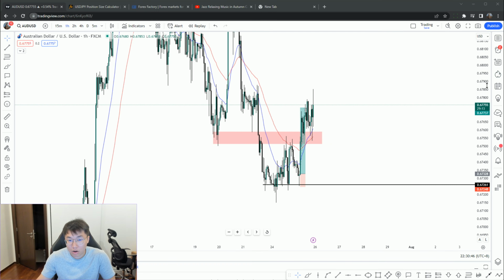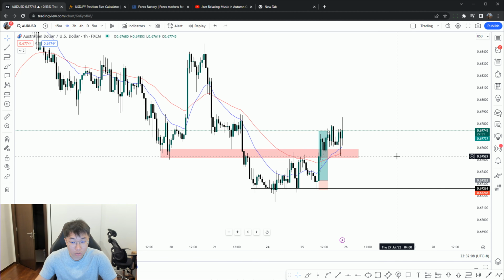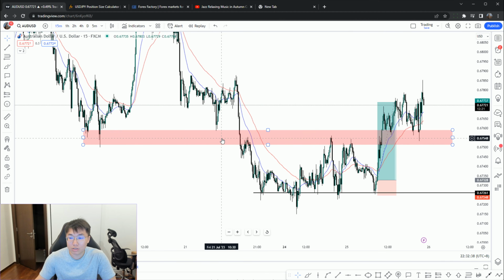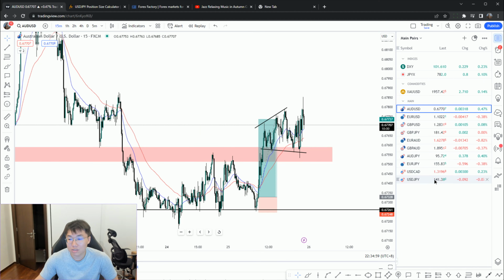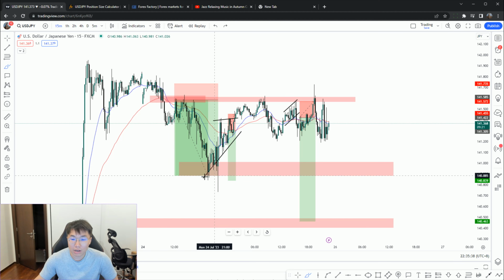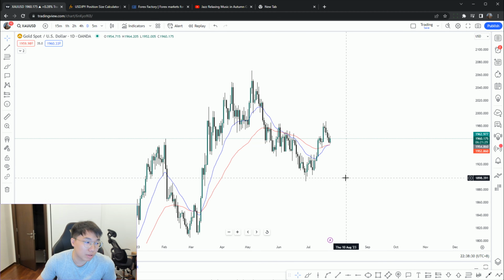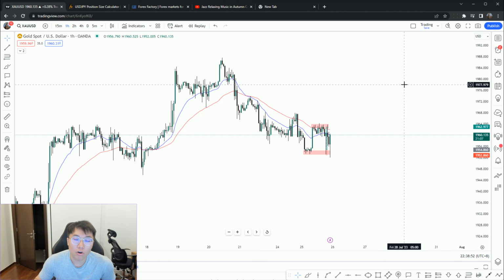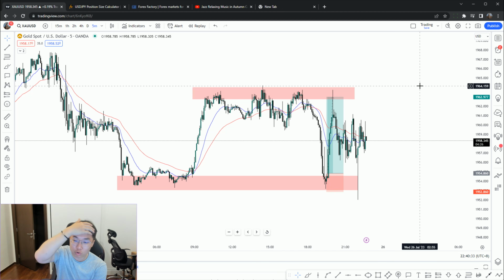AUDUSD (+5R), USDJPY (-1R), XAUUSD (+4R) - Ways to Effective Filtering Process, 7R+ Day